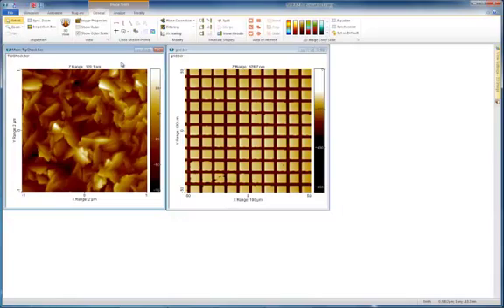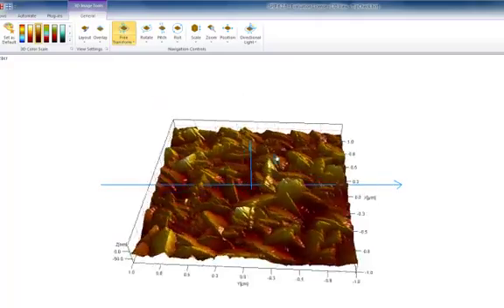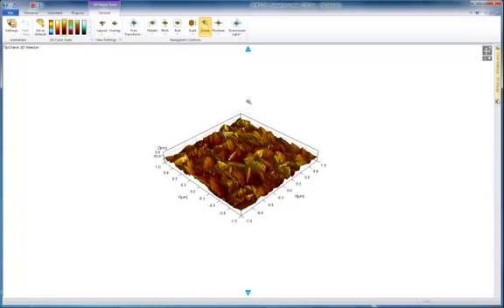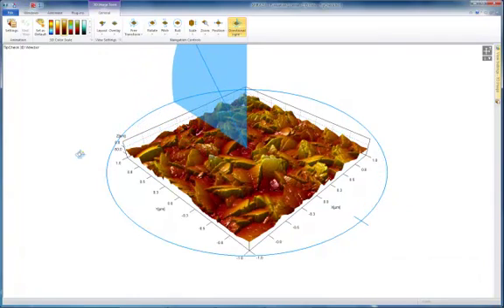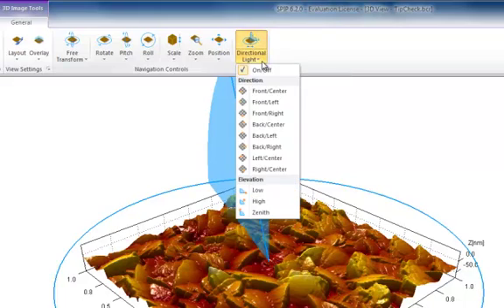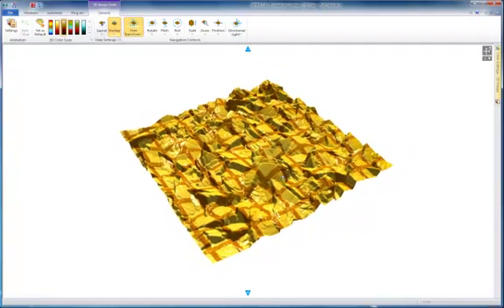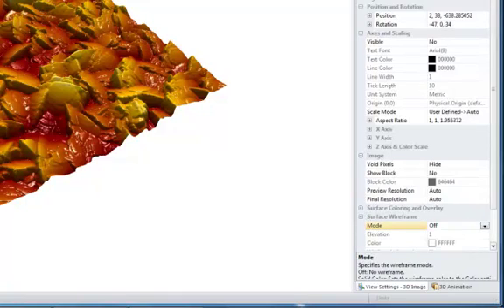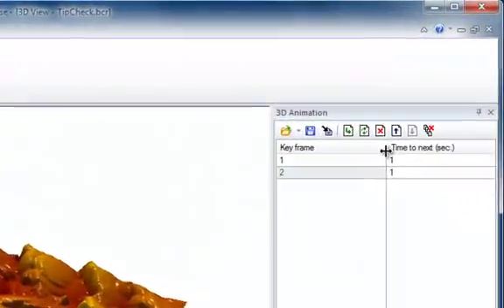How to 3D Render AFM and other topographic images in the SPIP™software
Create stunning 3D renderings with SPIP™. With the 3D Visualization Studio you can generate spectacular 3D images and animations. The 3D Visualization Studio enables you to inspect image details by interactive rotation, positioning and scaling of your images.
and use the supplied demonstration data or your own recordings!